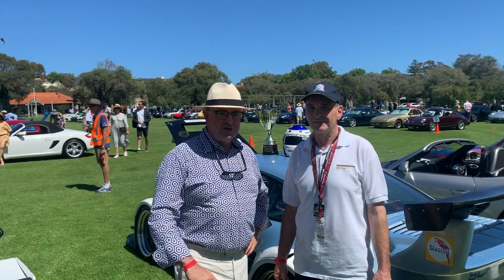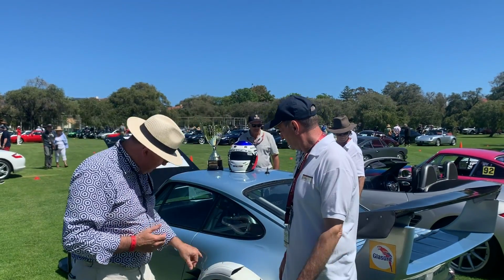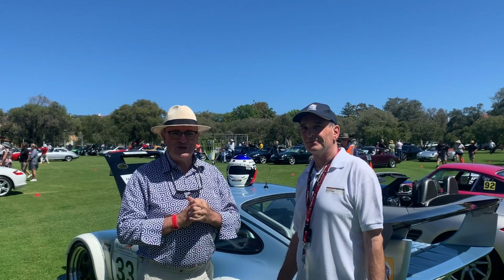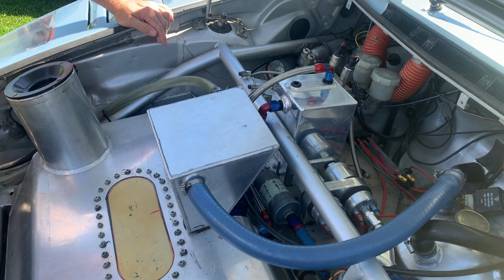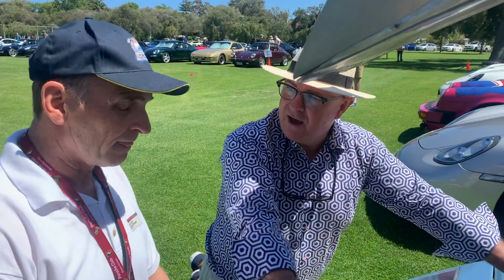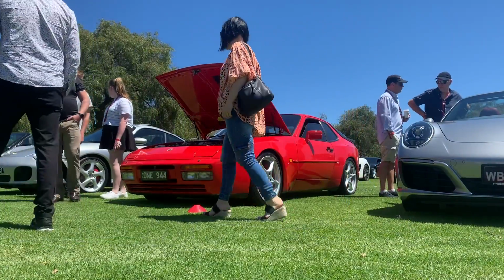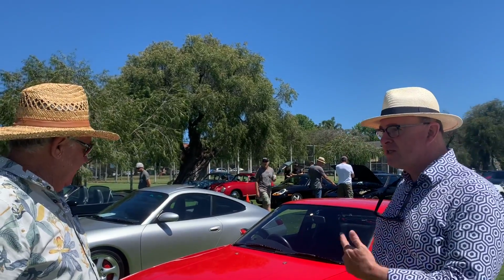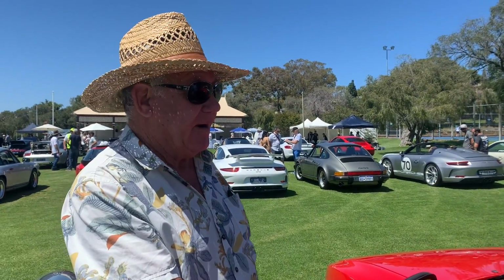Porsche Club of WA. Concours d’Elegance 2020 Part 1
Every year Perth's best Porsches are gathered at Manners Park in Peppermint grove on the banks of the Swan River for the Porsche Club of WA display day. This year we chat to some owners about their cars and why they love them.
And remember, if you would like us at your events or for us to make videos for you please email at